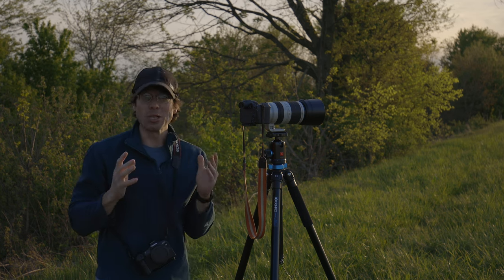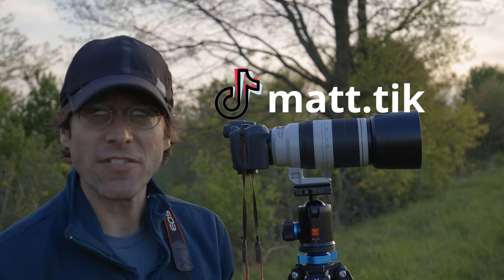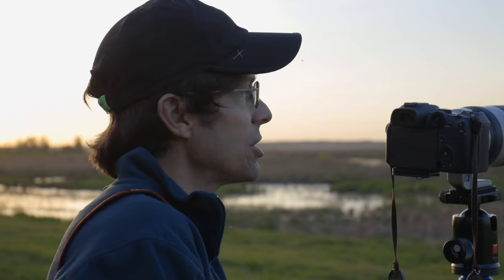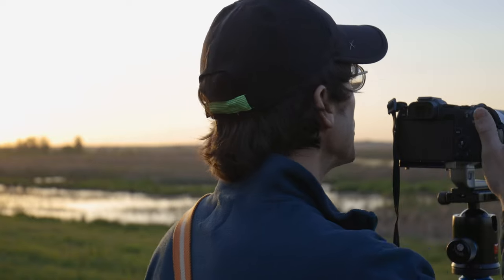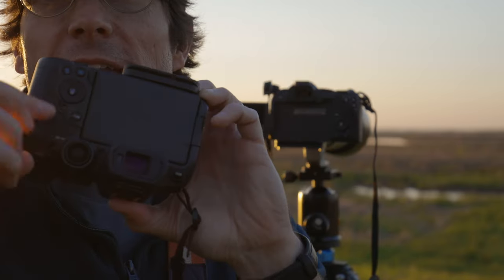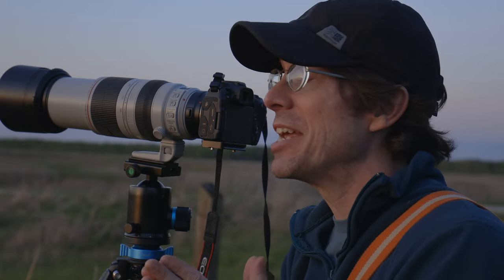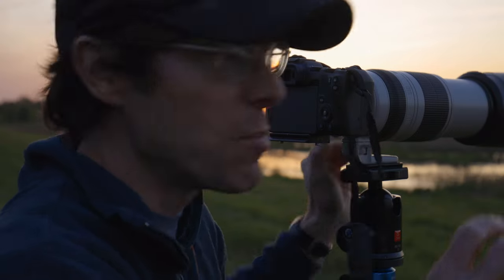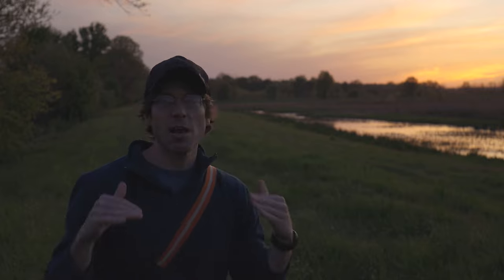Wildlife Photography with the Canon R8 vs R7: Same Price, Who Wins?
The does-it-all R8

With Canon's recent expansion of the $1500 offerings--the new R8 coming alongside the R7--I wanted to see which was the better option for wildlife, so I took both bodies out for an evening of challenging animal imaging--tracking small birds through a marsh as the light disappeared.  Who came out on top?  Join me for my final test of this fascinating budget full-frame powerhouse.

Essential R8-compatible kit:
My favorite camera sling bag for active use
2 batteries w/ backpackable charger
Small tripod QR plate--get a pair & have a spare
Fast-write SD Cards

I can't believe how little Canon held back in cleaving the new EOS R8 intro-full-framer from the guts of the marvelously high-tech R6 Mark II--so much so, that I had to test it and see for myself!  After a hit-and-miss experience pitting the new arrival against my staple R7 and EOS R bodies photographing waterfalls, I bring my test samples into the studio for a revealing deep-dive into the cameras' imaging capabilities.  If you're considering one of these for your next landscape photo adventure, you don't want to miss this essential info.

Enjoyed the discussion?

Featured for the summer:  I love these high-quality, no-nonsense Hoya circular polarizing filters:
With Protective Coating

In My Bag:
Cameras.
Canon EOS R7: Great for wildlife.  AMAZING for video.

Lenses.

Stuff That Helps Me Make Videos.

Canon EOS R7 with versatile 18-150mm kit lens
: The GoPro Hero 6 Black is that third camera I need sometimes.

More Recommended Accessories:

A good circular polarizer at the right price
Coated version
Best budget 3 Stop ND filter, IMHO
: The 13” Macbook Pro with the M1 processor fits in any backpack and edits photos and videos for D-A-Y-S without recharging.